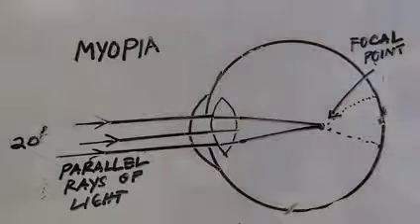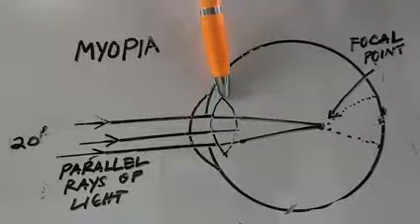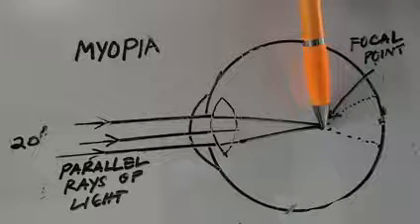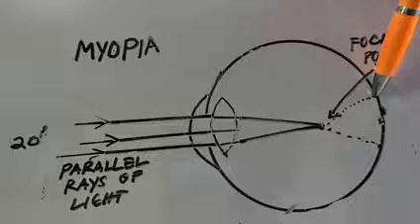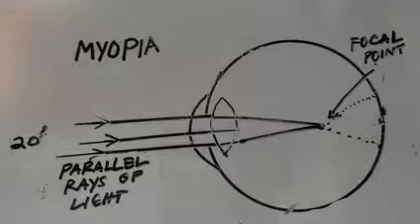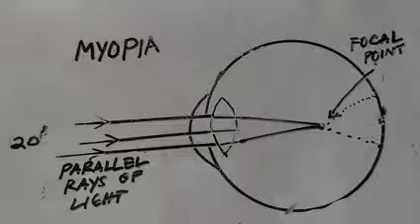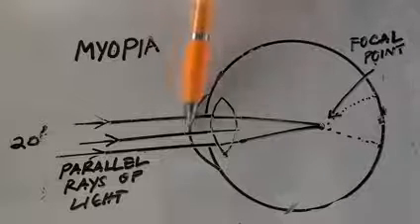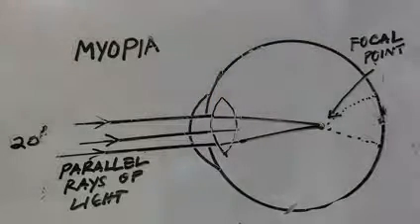Vision Plus - Refractive conditions of the eye 2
The eye and vision